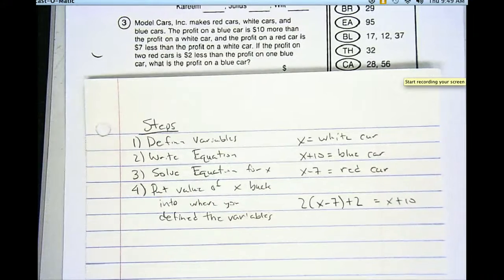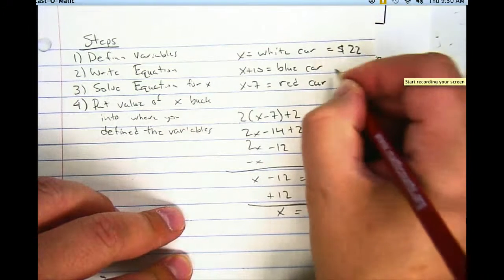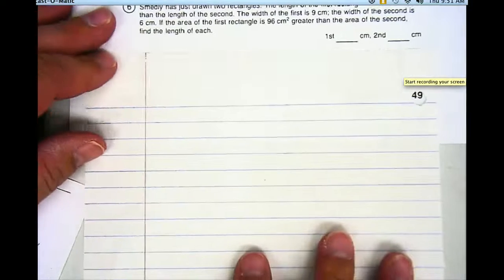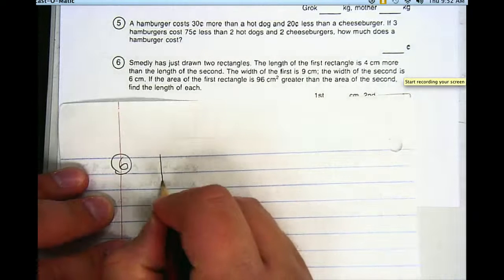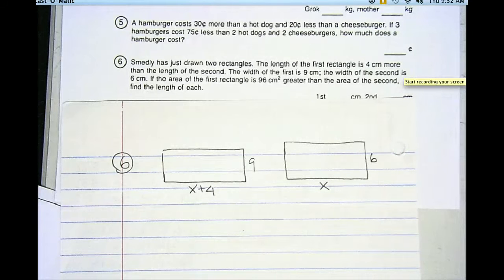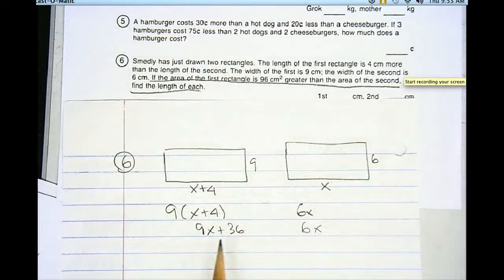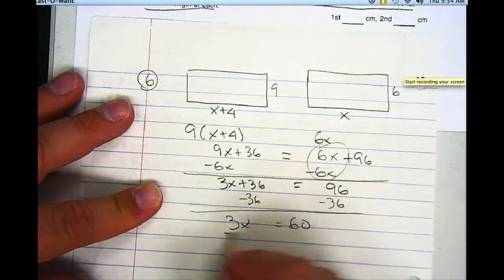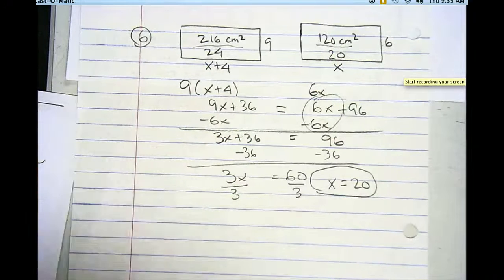Multi-Step Problems with Words Pg. 49